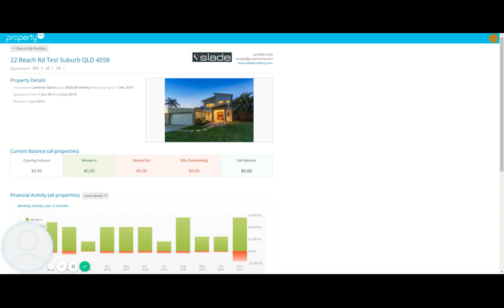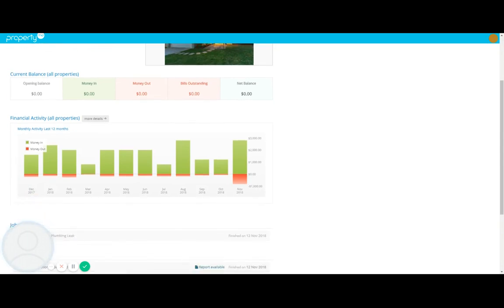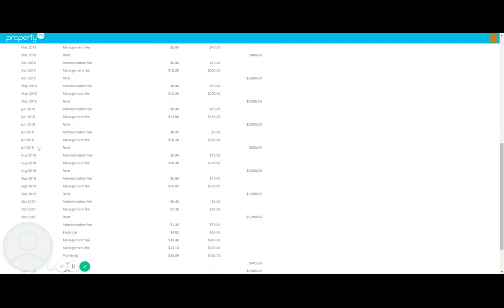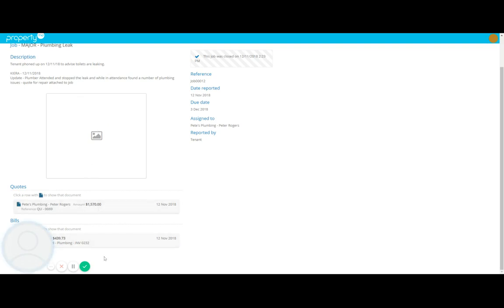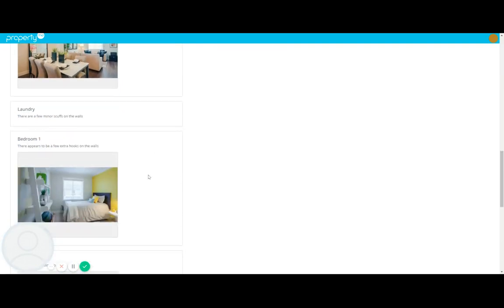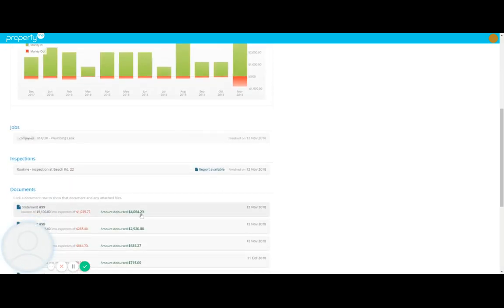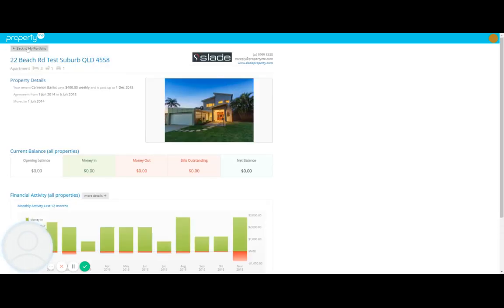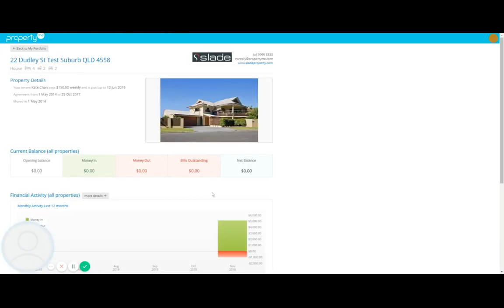Slade Property Live Owner Portal